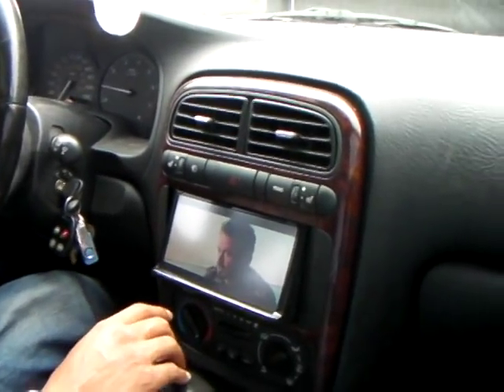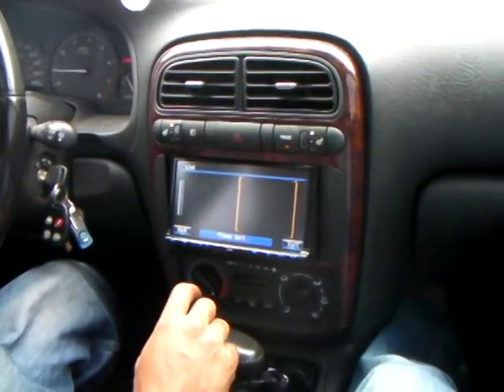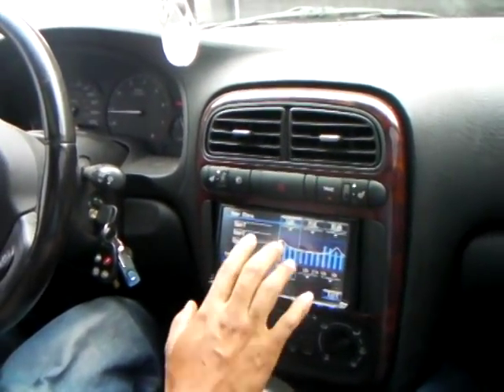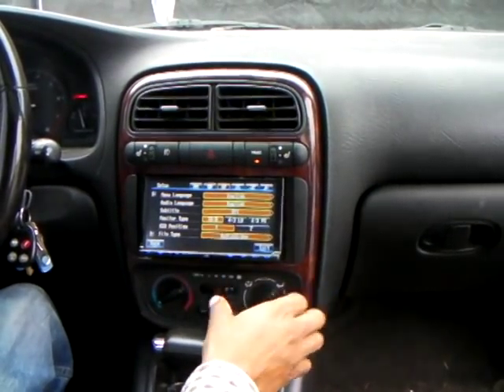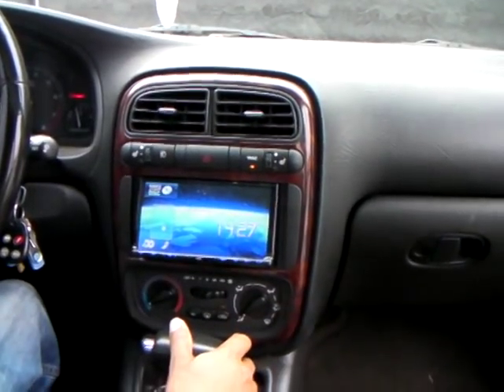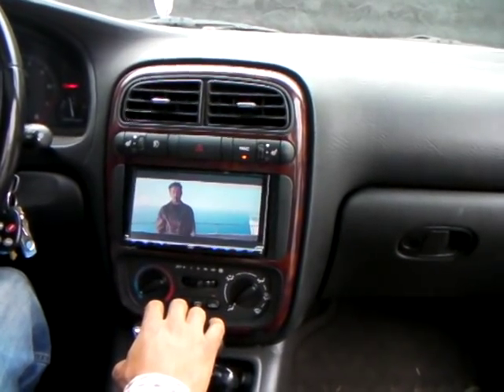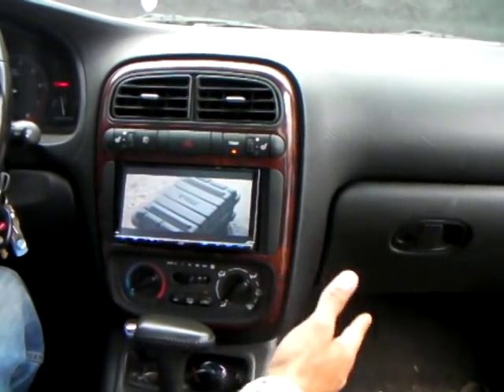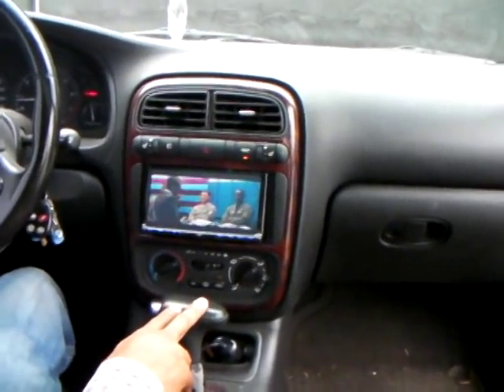PNR Car Audio Reviews The JVC KW-AVX830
Christopher from PNR Car Audio does a hands on Demo/Review of the JVC KW-AVX830